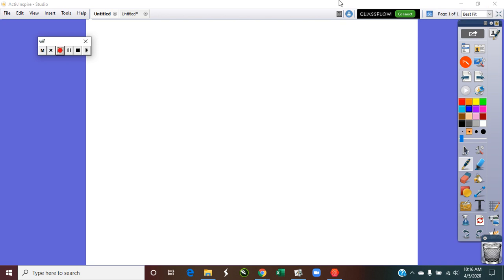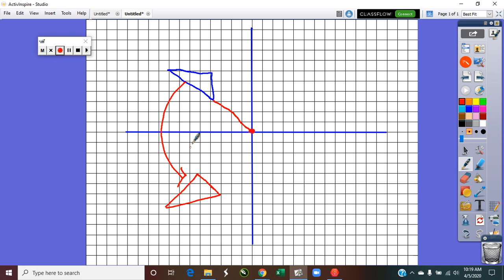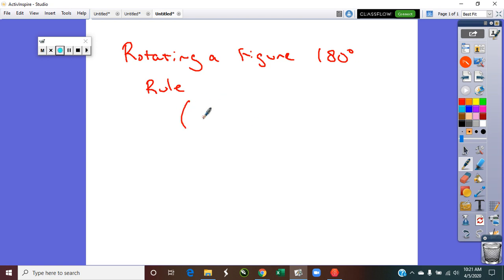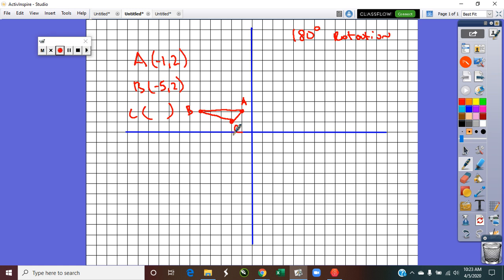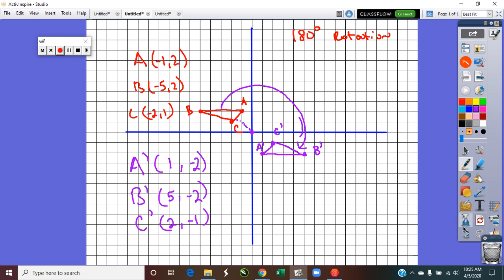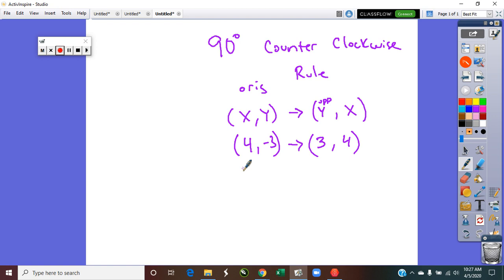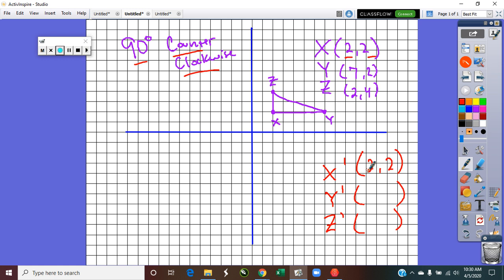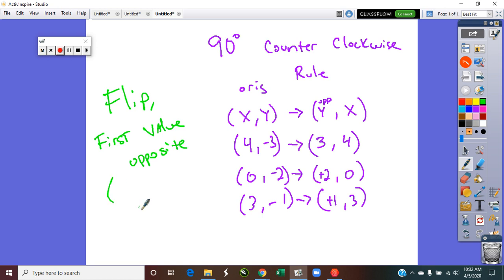Transformations Rotations part I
Rotate figures 180 and 90 degrees counter clockwise